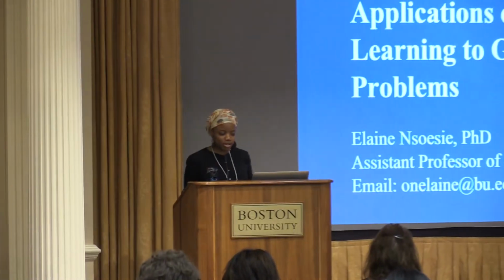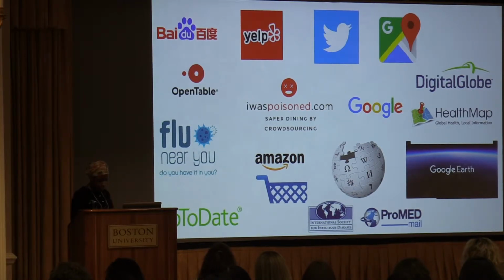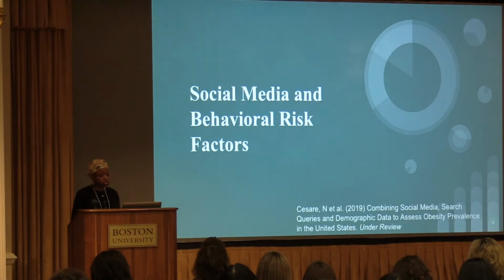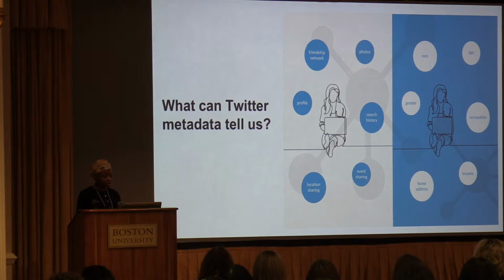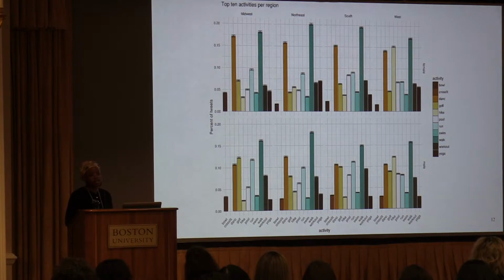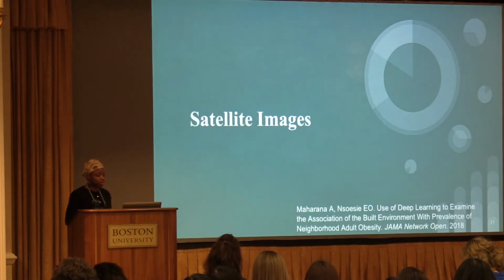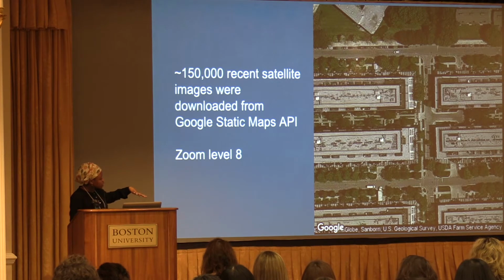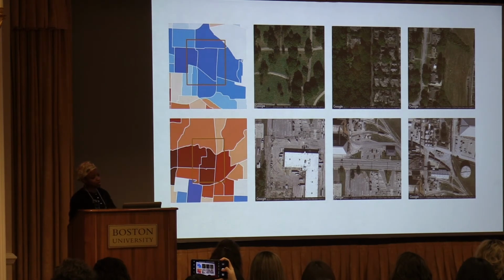WIDS 2019: Elaine Nsoesie, Applications of Machine Learning to Global Health Problems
Women in Data Science Boston Conference 2019
Elaine Nsoesie
Applications of Machine Learning to Global Health Problems